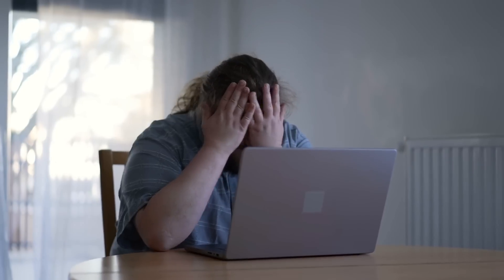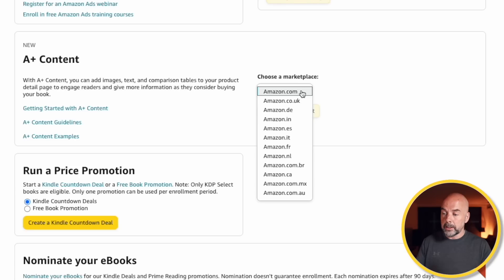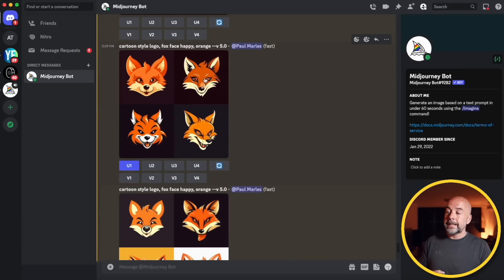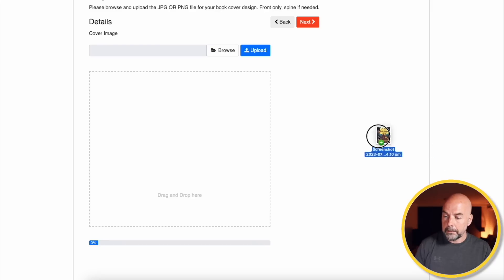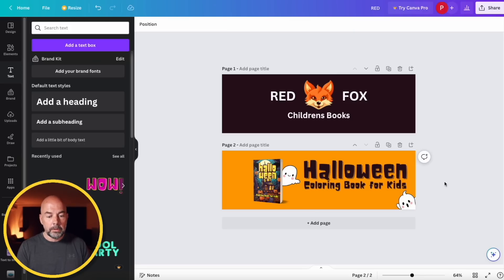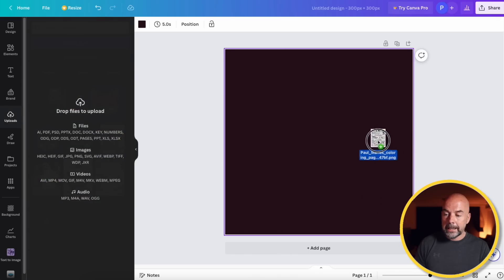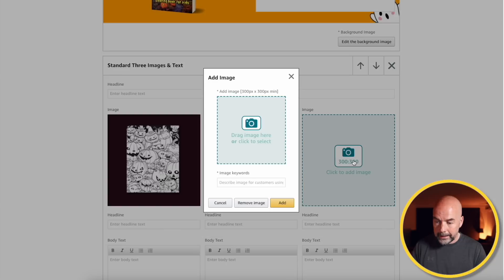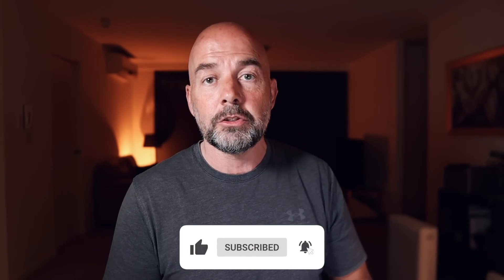Create This FREE Amazon A+ Content FAST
There is one thing that a lot of successful KDP Books that sell well on Amazon have - they have Amazon A+ content on their listings. This is an important tool when it comes to marketing KDP low content and medium content books. It is an opportunity to showcase your brand, book cover, book interior and promote your other books and all for FREE. In this video we show you how to create Amazon A+ content fast and free to increase the chance of your books making sales and potentially build a good passive income online.

00:00 Introduction
00:16 Successful KDP Books
00:29 Amazon A+ Content
01:45 A+ Content Guidelines
02:16 Create A+ Content
03:00 Canva
03:45 Create a Logo
04:32 Create Logo Banner
06:00 Create Book Cover Mockup
09:40 Create Interior Mockup

About this video - In this video I show you how to create Amazon A+ content for your KDP books as part of your marketing campaign to sell more books online.